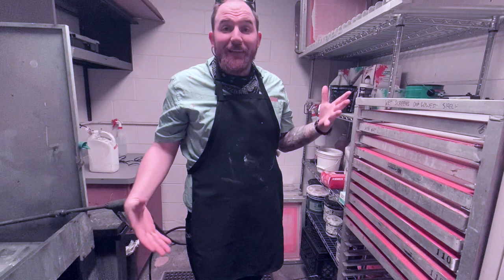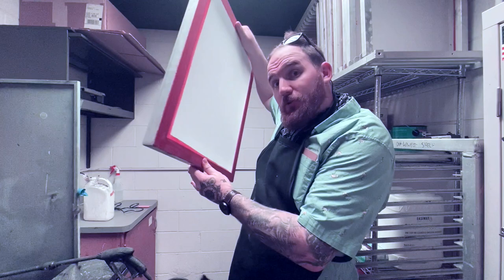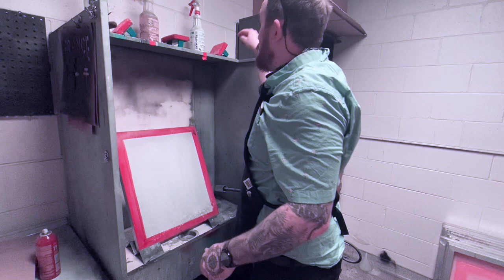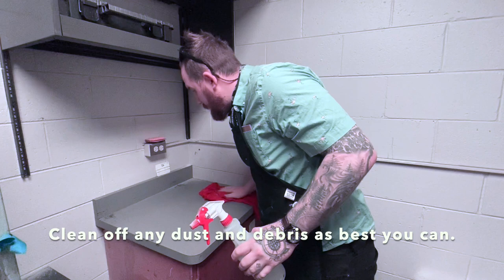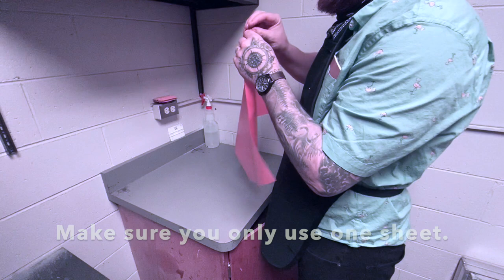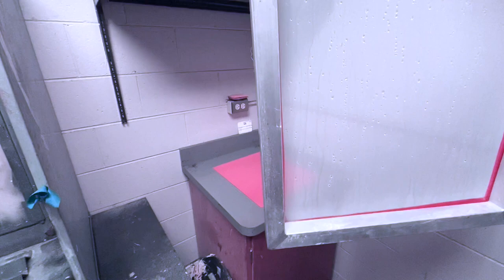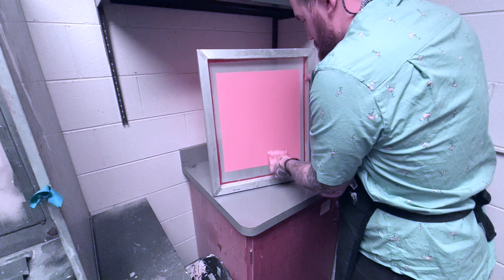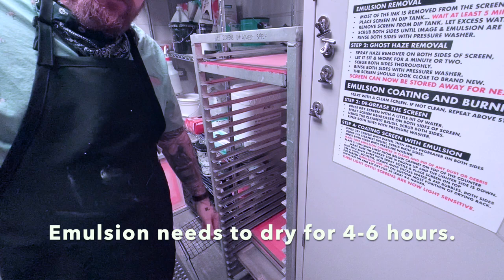We Make Cool Things- Screen Printing- Emulsion Coating Screens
In this video, I demonstrate to my students how we degrease and coat our clean screens with emulsion.